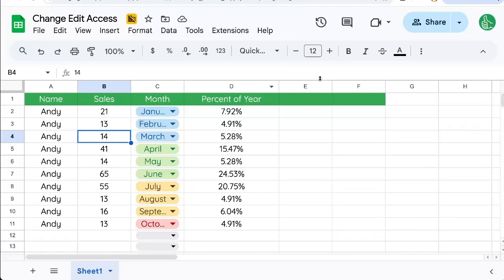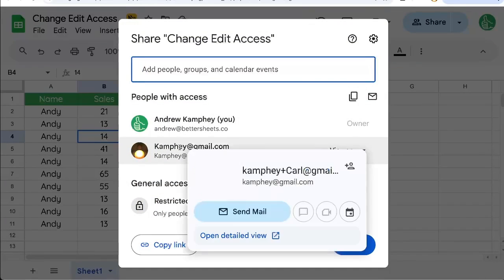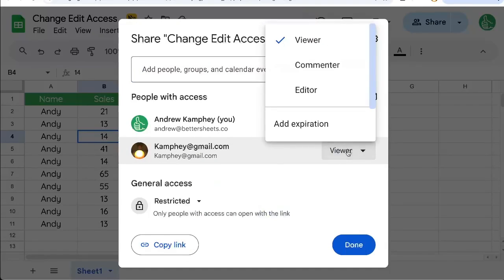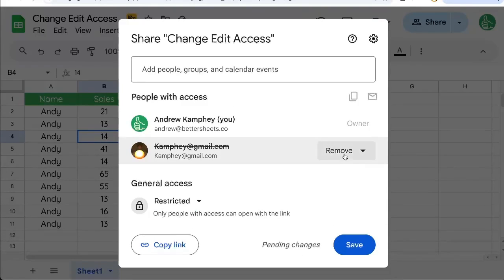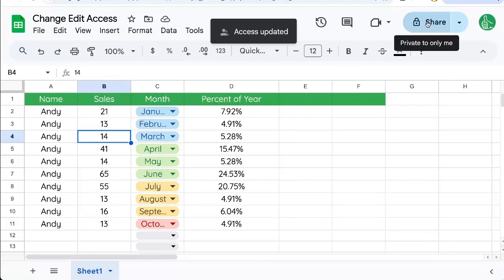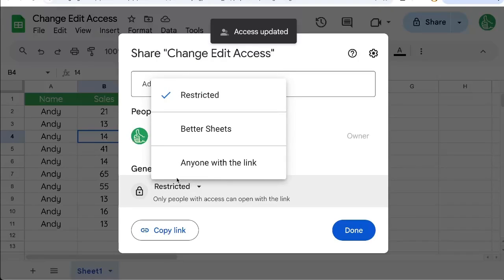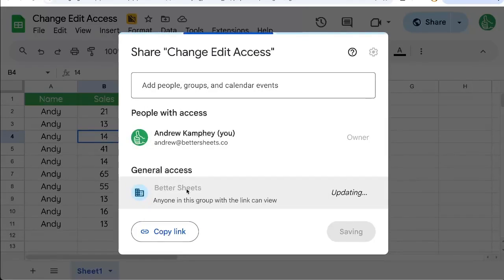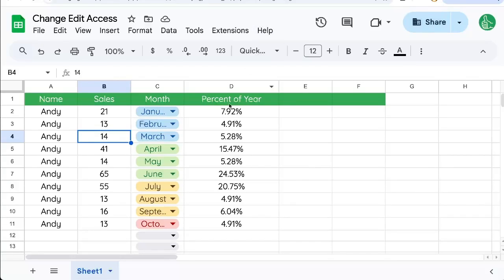How to Change Edit Access in Google Sheets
How to Change Edit Access in Google Sheets | Better Sheets Tutorial

In this Better Sheets tutorial, learn how to change edit access in Google Sheets. Explore options to modify user roles between viewer, editor, and commentator. Discover how to add expiration dates for access, revoke access completely, and manage general access settings for individual users and domains. Watch for more tips, tricks, and how-to guides to maximize your Google Sheets experience.

00:00 Introduction to Changing Edit Access
00:12 Sharing Options and Permissions
00:29 Removing and Adding Access
00:51 General Access Settings
01:14 Conclusion and Further Resources